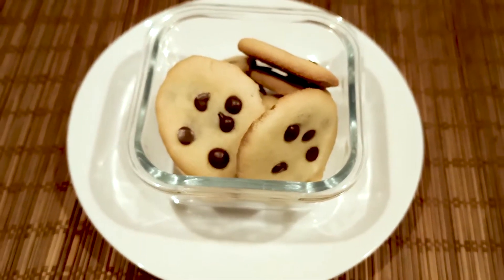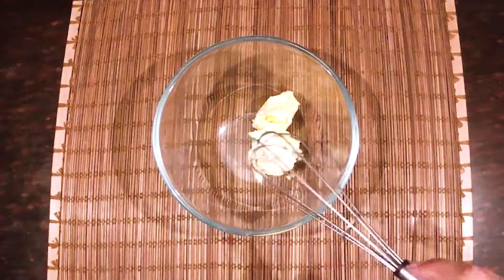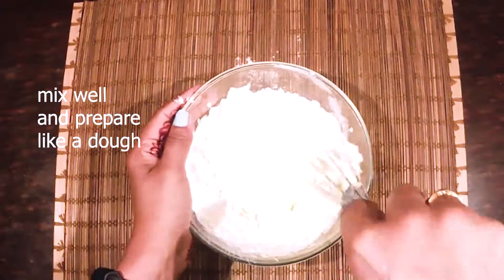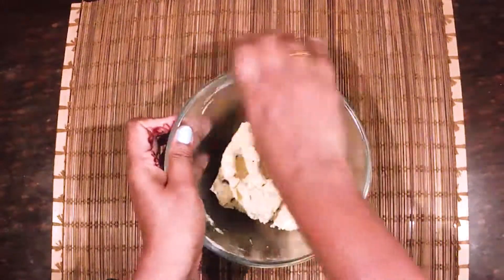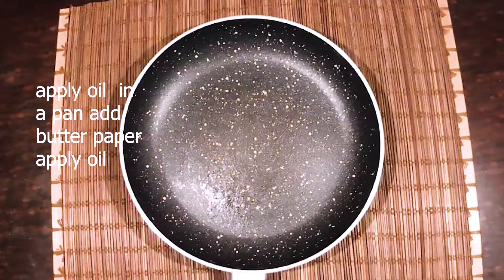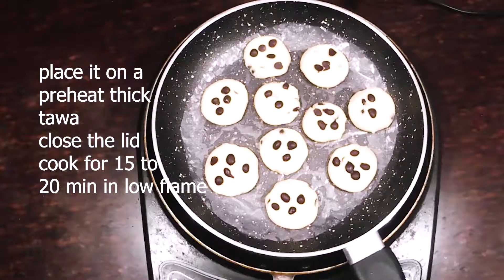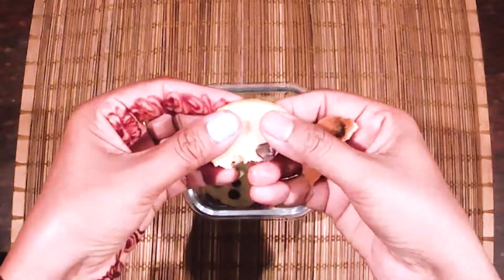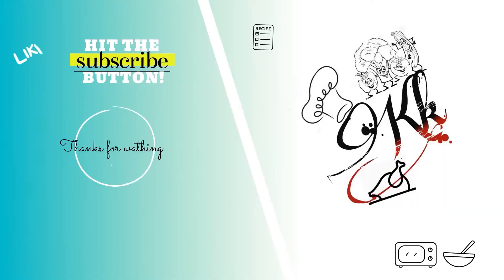3 INGREDIENT 🍪 కుకీస్ |SIMPLE AND EASY COOKIES IN TELUGU|KIDS FAVOURITE COOKIES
INGREDIENTS :

- 50 gr of salted butter ( room temperature )
- 1/4 th cup of powdered sugar
- 3/4 th cup of all-purpose flour